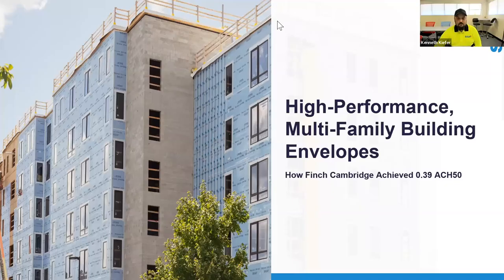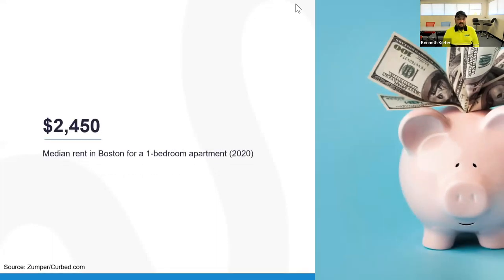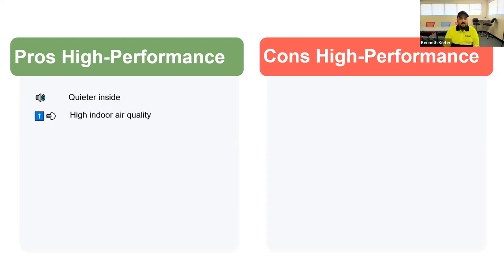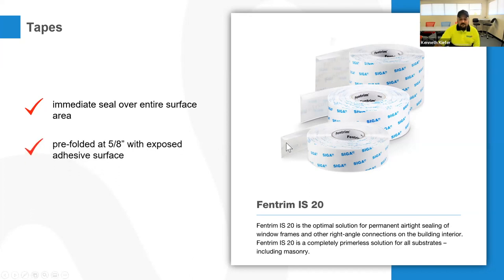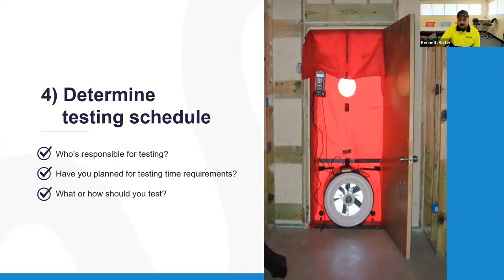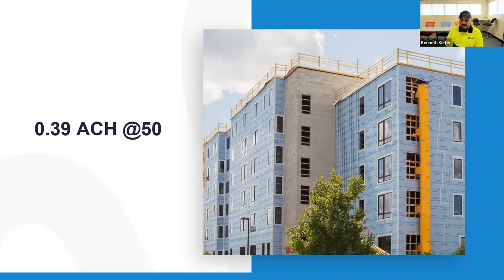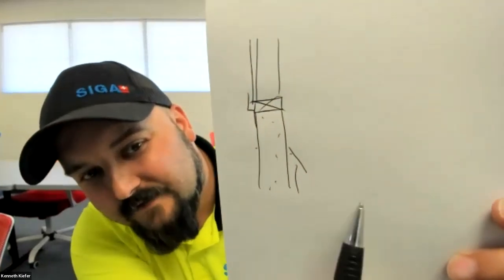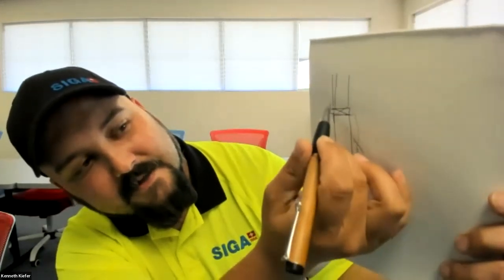High-Performance, Multi-Family Building Envelopes with Ken Keifer of SIGA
This Component Spotlight episode features a lesson on High-Performance, Multi-Family Building Envelopes from Ken Keifer, Director of SIGA's High-Performance Training Academy.

Ken covers the basics of membranes, adhesive tapes, sealants and primers and will dive into larger topics such as high-performance vs typical multi-family building envelopes, how to plan for a high-performance building envelope, and common challenges to expect in multi-family construction.